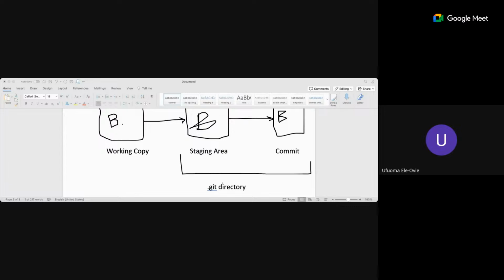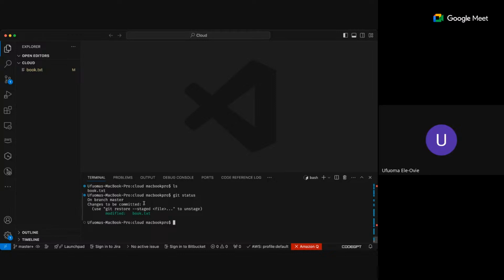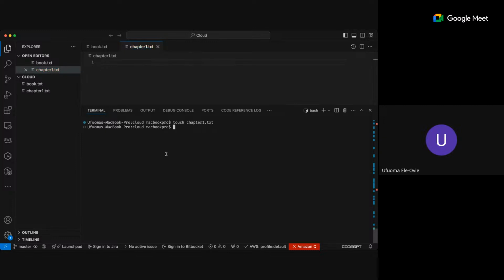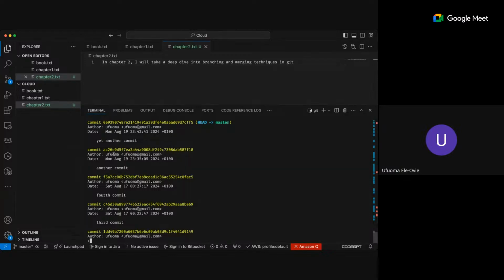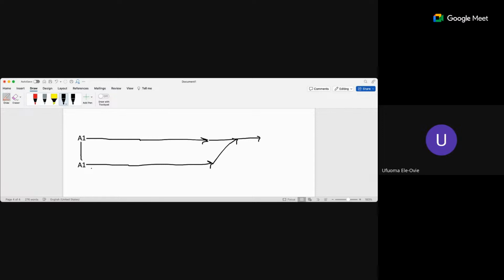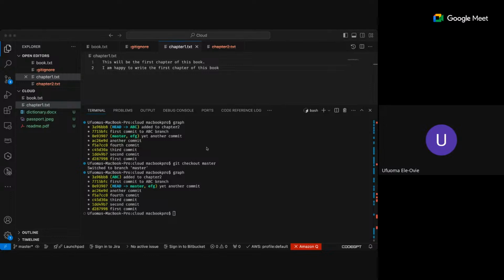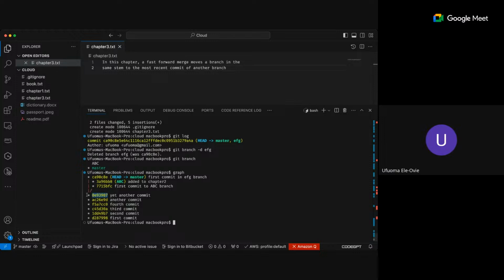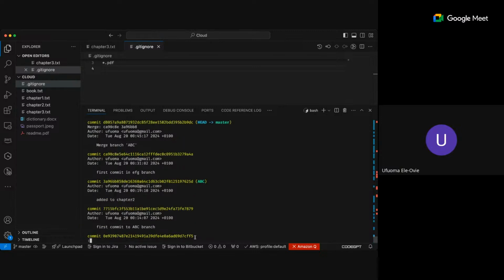thecloudacademy-2024 cohort A - Source Code Management (GIT) Part 2